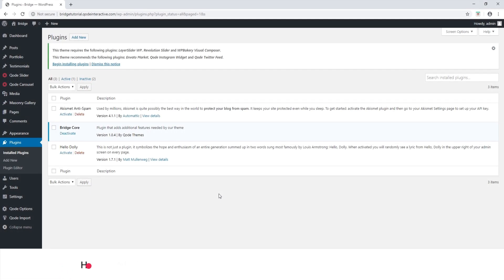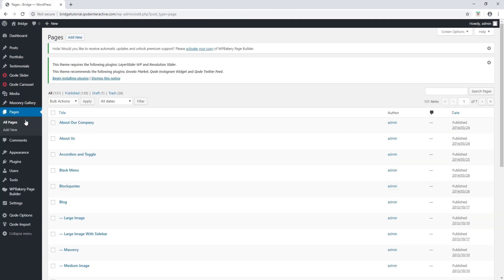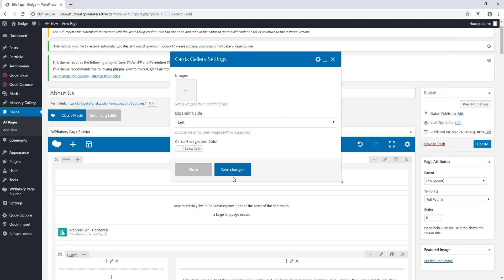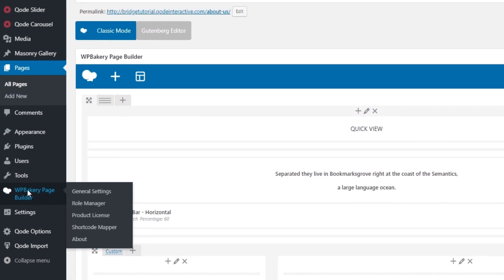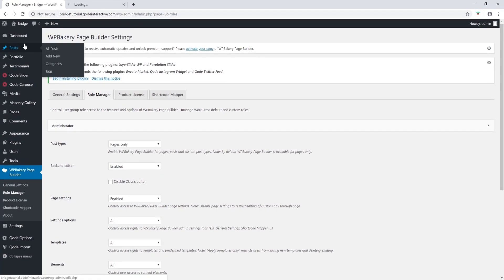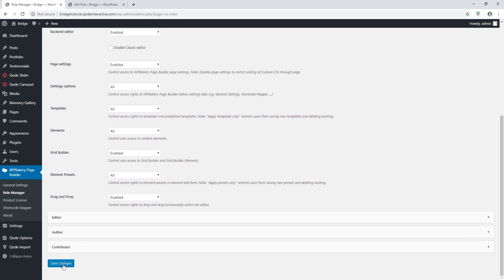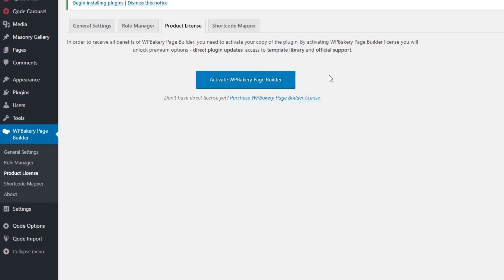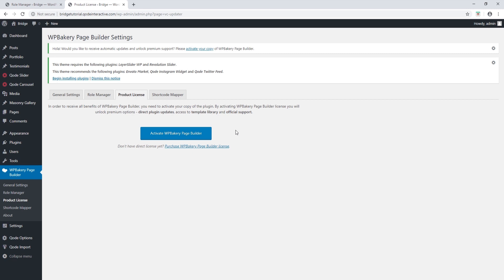How to Set Up the WPBakery Drag-and-Drop Page Builder Plugin in the Bridge WordPress Theme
In this video, we will show you how to set up the WPBakery drag-and-drop page builder plugin that comes bundled with the Bridge WordPress theme.

We start off by showing you how to install and activate WPBakery. Then, we take a look at the basics of building pages with this powerful plugin.

We also go through some of the options you might need to customize to ensure WPBakery works flawlessly with the Bridge theme, and we explain why you don’t need to active the product licence for WPBakery when using the version that comes bundled with Bridge.

00:00 - Introducing
00:10 – Installing and activating WPBakery
00:44 – The basics of building pages with WPBakery
01:37 – Why can’t I see the frontend editor?
02:18 – Disabling the Gutenberg editor
02:53 – Making sure WPBakery is available for all post types
04:15 - Product activation explained

Ready to create your next beautiful website? Get a copy of Bridge here: